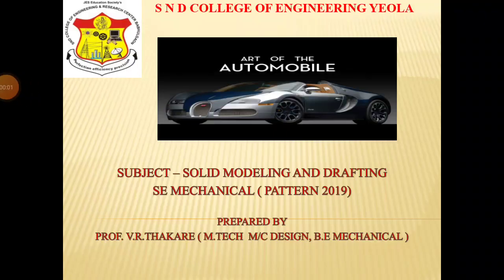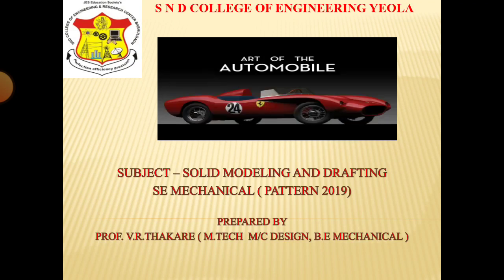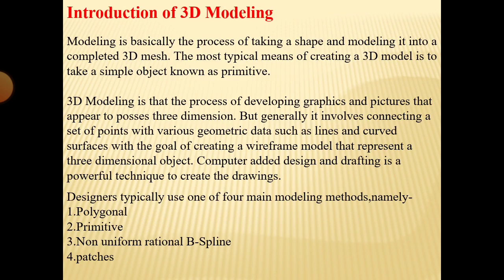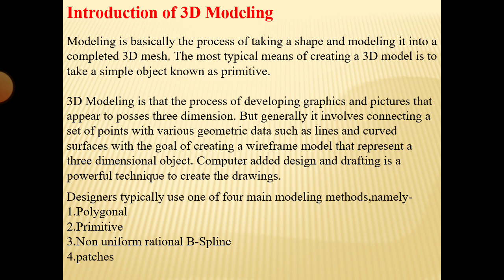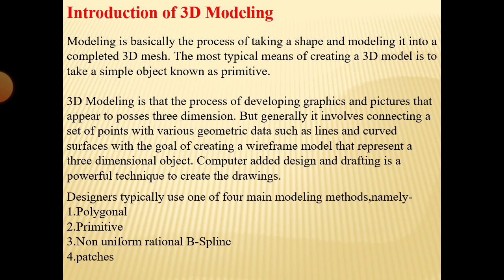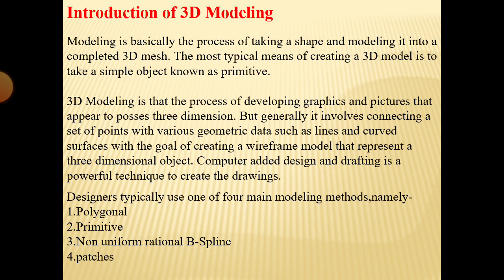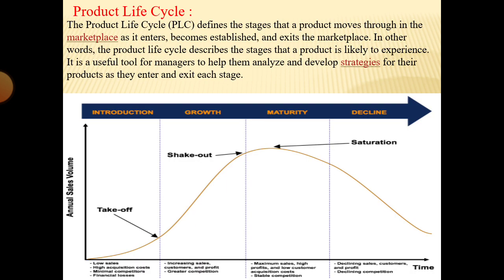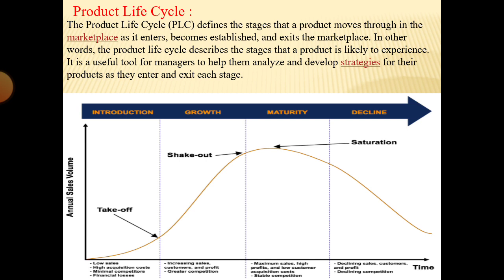Fundamentals of 3D Modeling